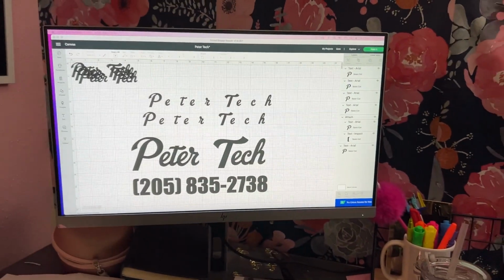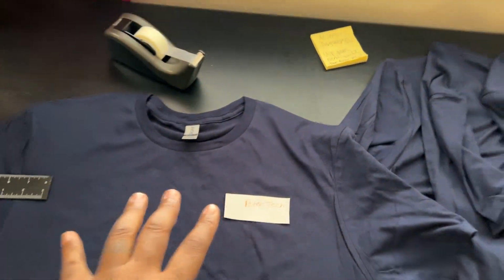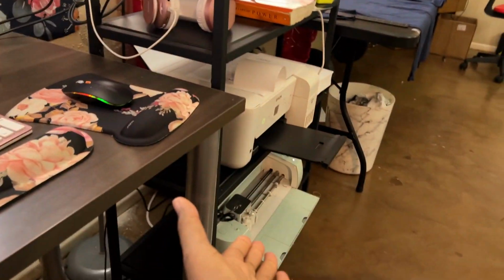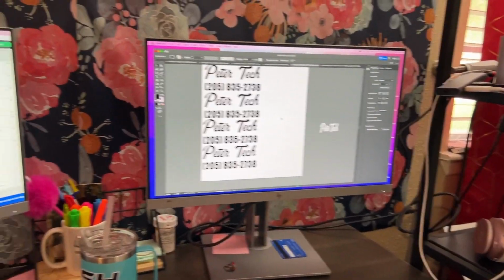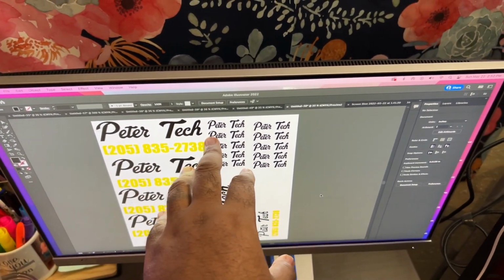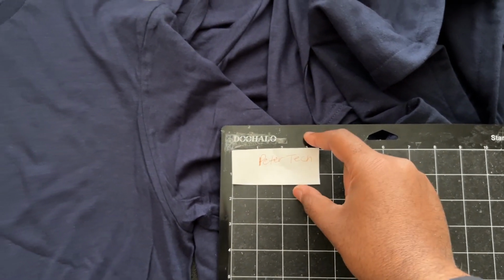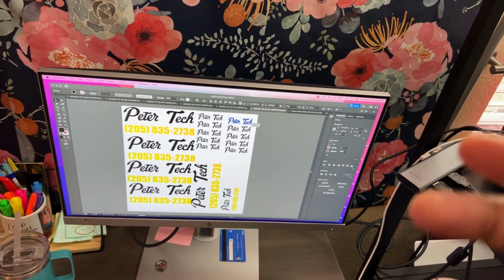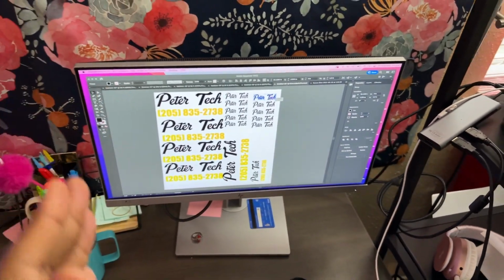MAKING MERCH FOR MY MECHANIC PETER TEC PART 1 | USING OUR TRANSFERS VS VINYL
In this video I make some new custom shirts for my family mechanic @petertec . We made some shirts for him in the past out of vinyl but in todays video I am going to show you how to make higher quality shirts using our DTF Transfers.

LINKS TO ALL MY EQUIPMENT:
Pop Lavalier mic
10" Ring light
Lighting Kit
MacBook Pro
HP Inject Printer

sublimation printer,
sublimation tumbler,
sublimation printing,
sublimation paper,
sublimation air freshener,
sublimation acrylic,
sublimation blanket,
sublimation blanks,
sublimation business,
sublimation cups,
sublimation cricut,
sublimation canvas,